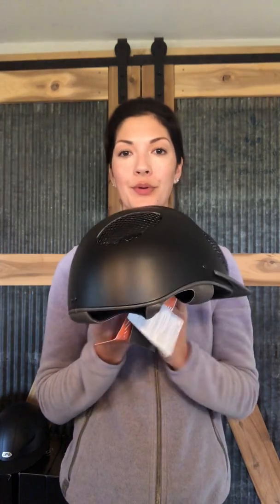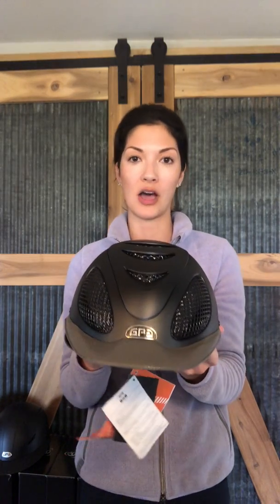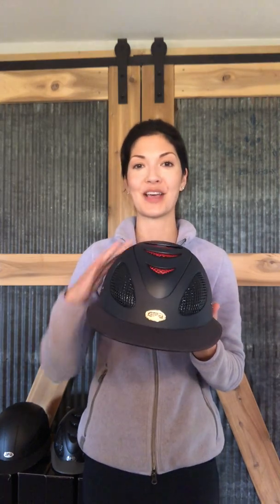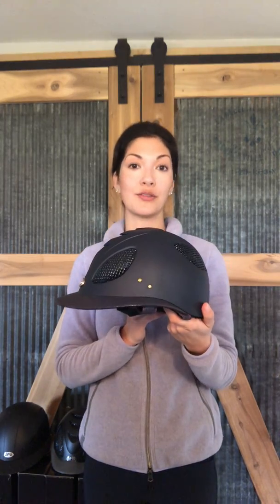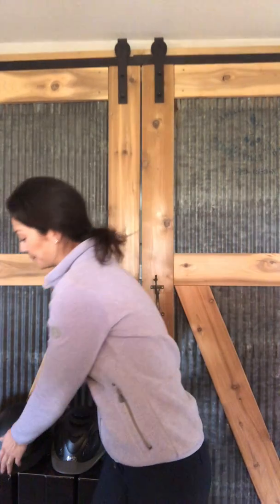GPA Helmet Models